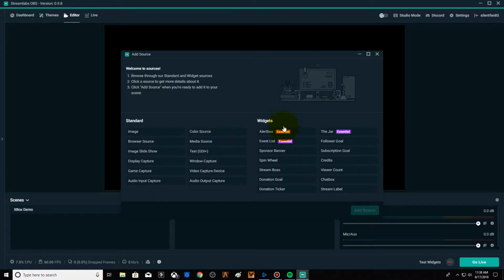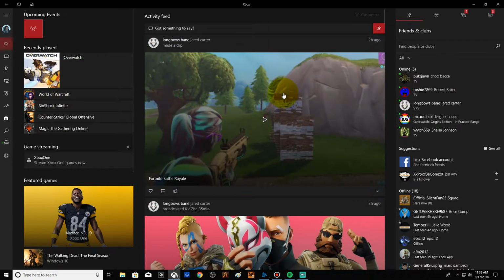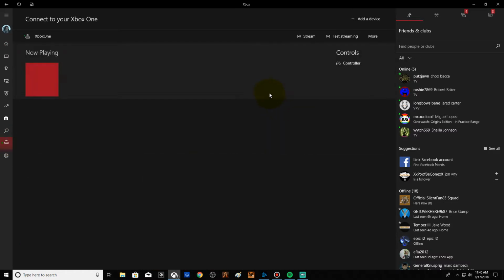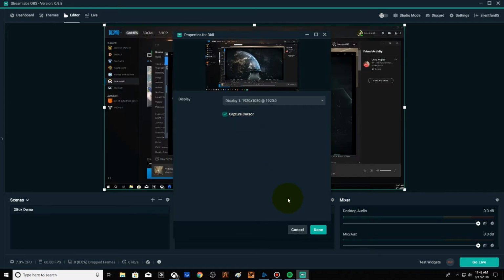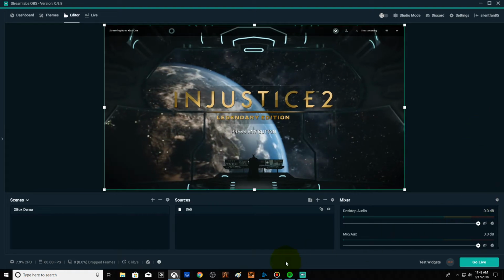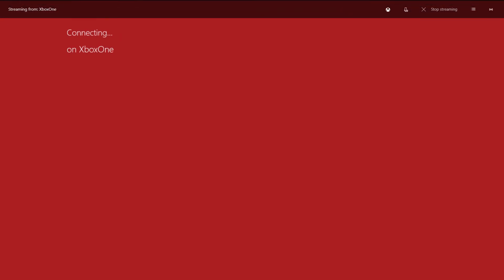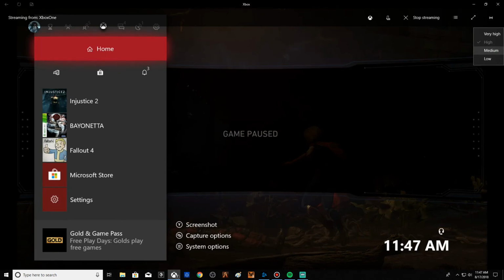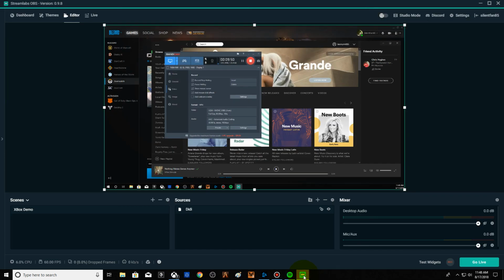Streaming XBox One (via OBS)! No capture card needed!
Streaming XBox One Games (via OBS)? Sure! Hope this helps! I'll answer any questions I can, in the comments.
⏬ ⏬ Stream Times, Specs, Games & Other Channel Info Below! ⏬ ⏬

My name is Kenny, A.K.A. SilentFan85 to my community...
I've been streaming and creating content on YouTube and Twitch for going on 7 years now, and I have built an awesome community of well over 2,000 followers and friends.

I'm very thankful to my community of viewers, sponsors, patrons, followers, subscribers and friends for all the support of my content and real life struggles. I may not be the biggest YouTube or Twitch star on the 'net, but I do have THE greatest community on the 'net. Bar none!

We are the SILENT SQUAD!

⏬⏬ Stream Info & Upcoming Games ⏬⏬
**Permanent live stream schedule coming soon!**

Temporary Schedule (Subject to change due to work!):
Fridays: 9 PM(ish) - Pokemon GO Chill Stream on Twitch
Sundays: 9 PM - (TBA) on YT
Mondays: 9 PM - Witcher 3 (Far from done! lol) on YT
Tuesdays: 9 PM - Injustice 2 (Random solo and brawl nights!) on YT

Another note, that once Battle for Azeroth comes out, there will be ALOT of streams for it... also for PokeOne on Twitch! Random times.  All times are Central!

Upcoming games:
Witcher 3, God of War (2018)

Pokemon GO, Shadow of the Tomb Raider

Other games include Overwatch (PC/PS4), ARK (PC), Friday the 13th (PC), Injustice 2 (PC/PS4, World of Wacraft, Hearthstone and more! Also, some mobile games!

I'm a creator with a building community of viewers and friends! My online, and real life, persona is mix of crude humor and hopeful truth. I try to spread a feel-good message with every video, and help spread the love for awesome games, both Indie and AAA!

⏬ System Specs & Gear ⏬
Processor: AMD FX(tm)-8320 Eight-Core Processor 3.5 GHz
RAM Memory 16.0 GB
Video Card: nVidia GTX 1070 8 GB ARMOR OC Editon
Mouse: Logitech G5
Keyboard: Desert Cobra
PC Headphones: Tacsama Studio Set
Microphone: Blue Yeti Multi-Pattern Mic
PS4 Headphones: Turtle Beach PX24
PS4 System: Uncharted 4 Special Edition
Xbox One System: XBox One S - 500 GB

⏬⏬ Discord Info ⏬⏬
Discord? Sure! I'm not always in, though!
Only rule is to keep any background noise minimal.

⏬⏬ Aliases ⏬⏬
Steam: SilentFan85
Battle.Net Tag: SilentFan85#1378
PSN: Barun_Limnas
XLIVE: SilentFan85YT
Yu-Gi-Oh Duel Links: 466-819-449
Pokemon GO: 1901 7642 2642

⏬⏬Communities⏬⏬:
XBox Club: Official SilentFan85 Squad
PS4: SF85 Silent Squad
Injustice 2: Silent Justice Guild (D8XJN)

Special thanks to the following donators:
ZowieGaming, choobacca, FeenixFeather, Jared Carter, Catv, Adamziomal, JT Bethards Gaming & Riolu!

Help support the Silent Squad, and show off your Silent style, by buying some awesome stuff!

END OF LINE